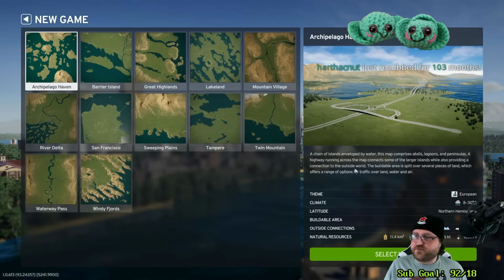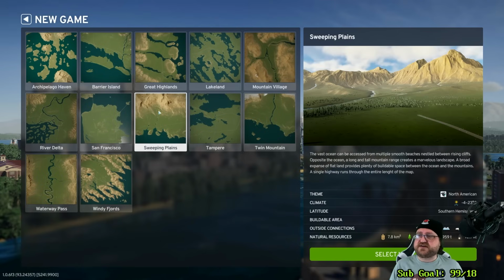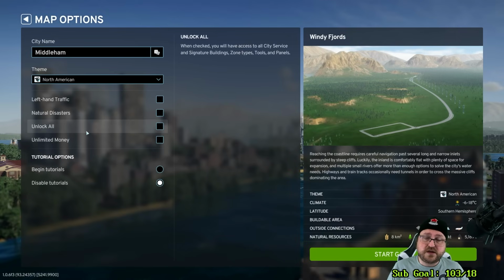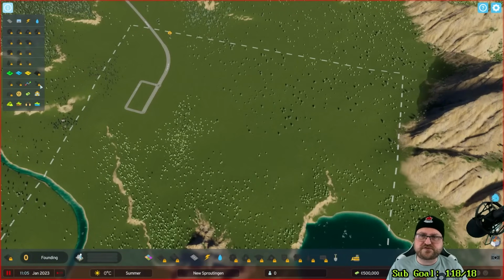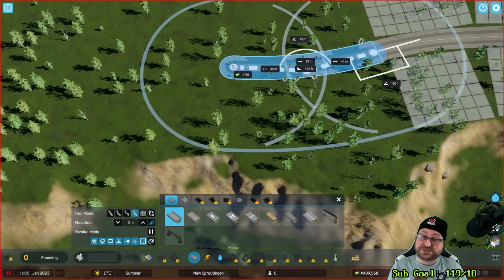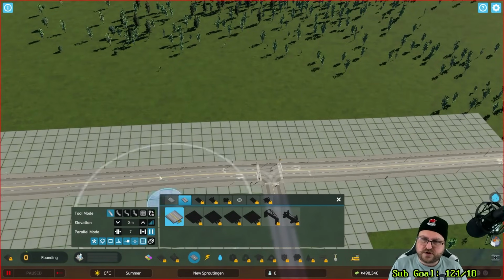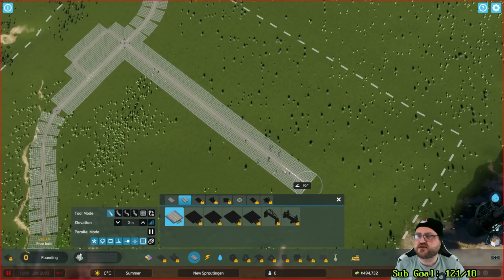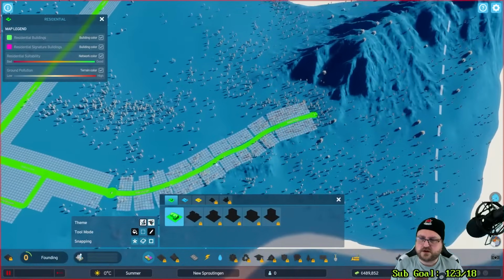Windy Fjords - Cities: Skylines II Livestream VOD - Ep 1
0:00 Map Voting
6:40 Game Starts

Snail Mail:
P3A 4S8